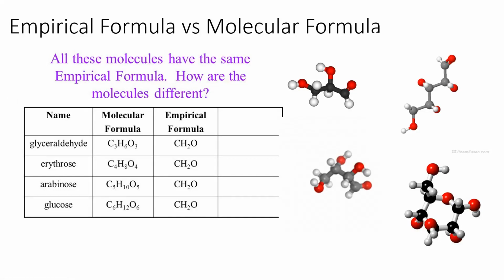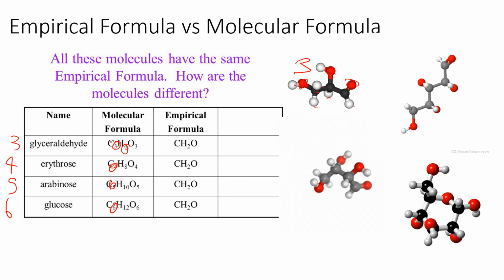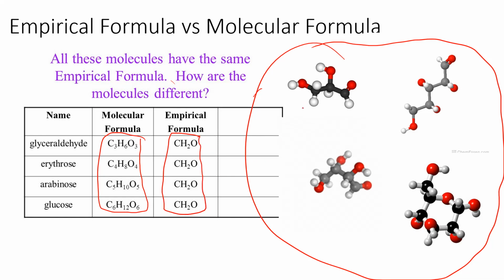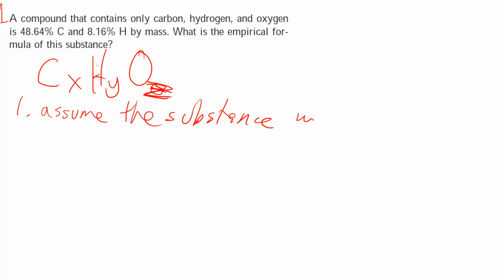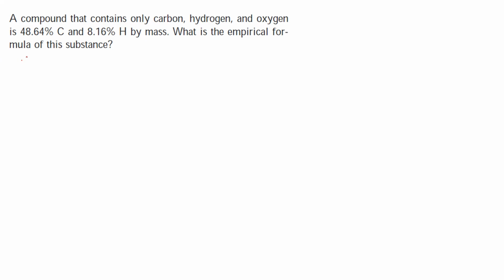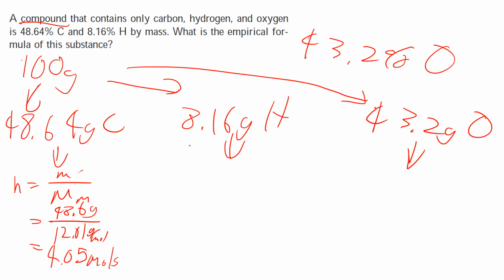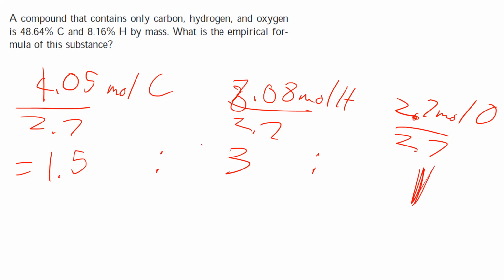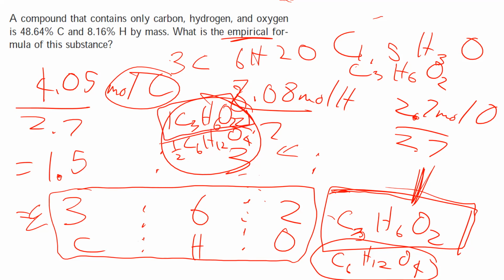Empirical Formula | The Free Online AP Chemistry Course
Hi everyone, after self studying the AP Chemistry course for the past year and getting a 5 on the exam, I wanted to make a free online course for AP Chemistry because I felt like although there are many good videos on youtube that are great at explaining AP chemistry, it was hard to figure out what I had to learn next, as well as being unable to find practice problems to hone my chemistry skills. That's why I wanted to make a free online AP Chemistry course over the summer with an emphasis on a curriculum and problem sets. It will contain 17 topics, with each topic containing quizzes, lectures and 40+ exercises. It currently has 4+ hours of lectures and hundreds of questions. . (all of the materials are free to download and watch) and feedback would be greatly appreciated! thanks